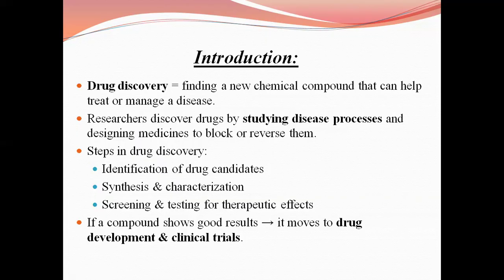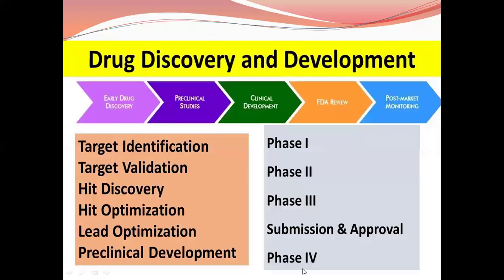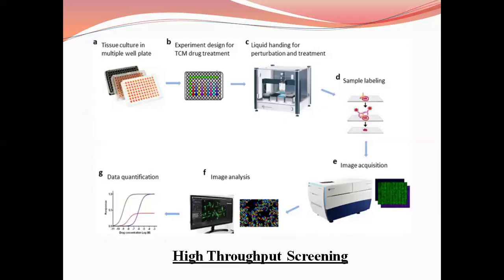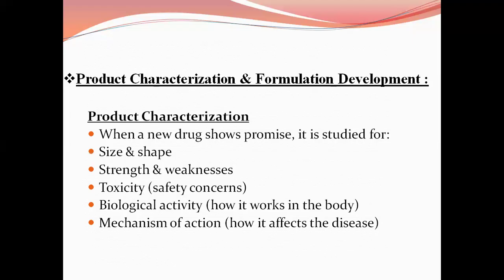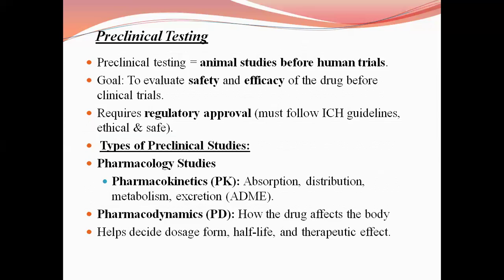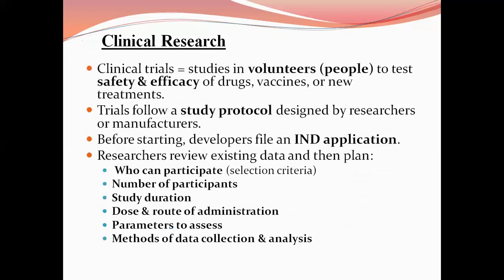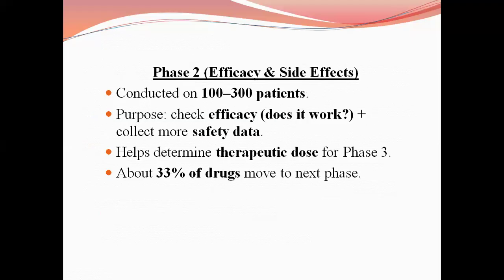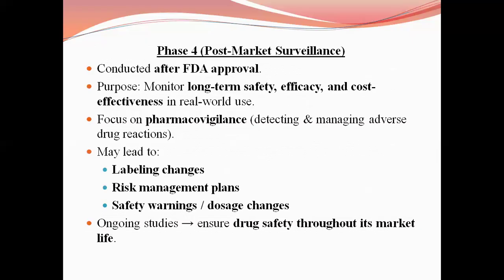Drug development process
Drug Development Process Explained
From discovery to approval, learn how new medicines are developed step by step — preclinical research, clinical trial phases, and regulatory review. Perfect for students and clinical research beginners.